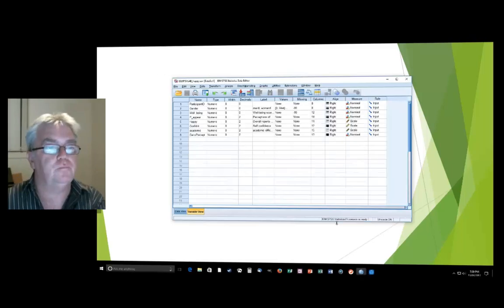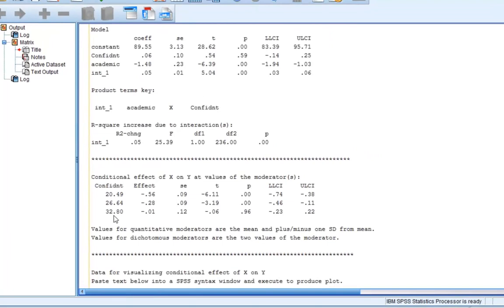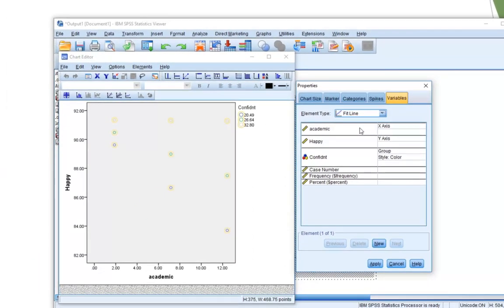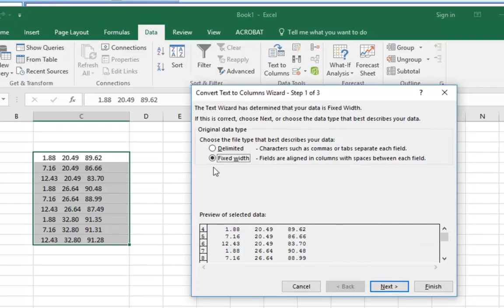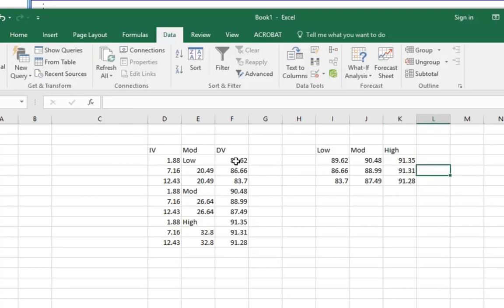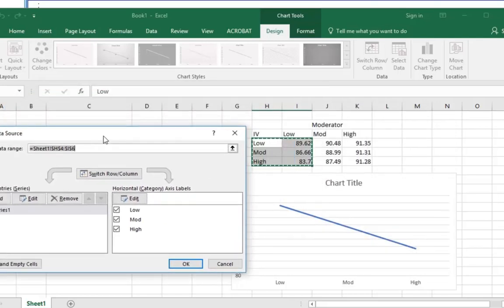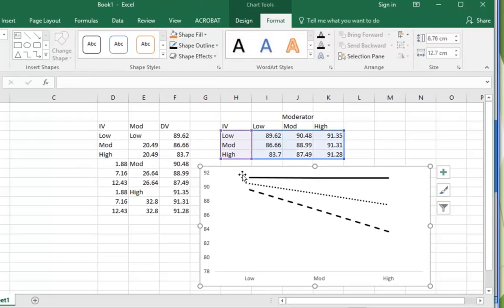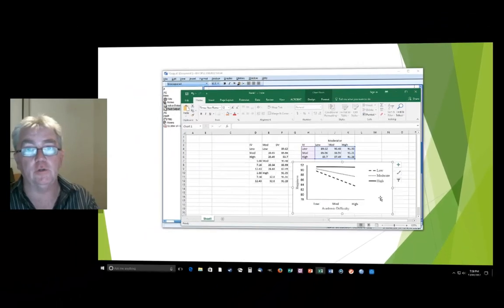Plotting Moderated Regression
This shows how to take plotting data from Process (by Hayes for SPSS) and make decent plots in SPSS or Excel.